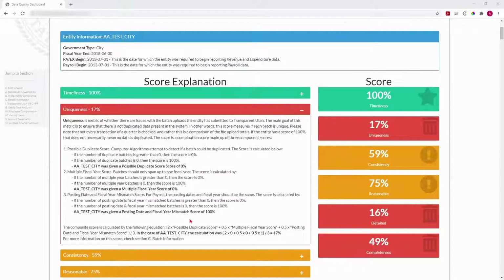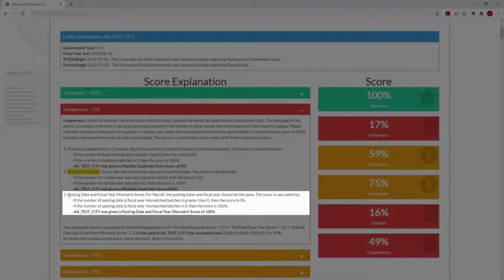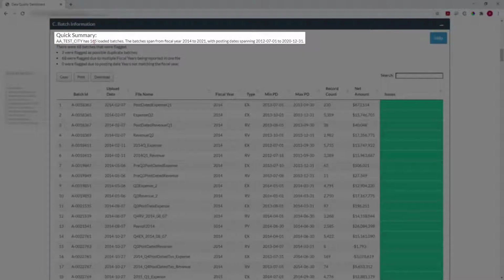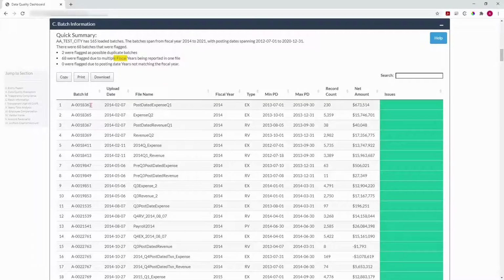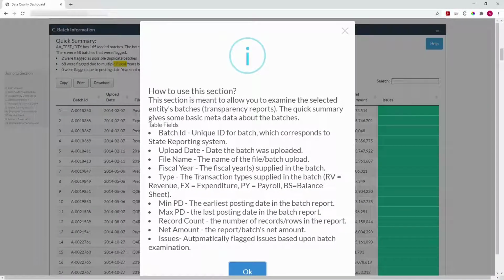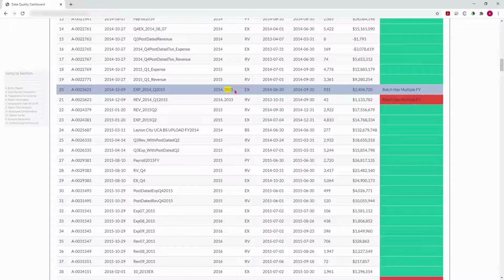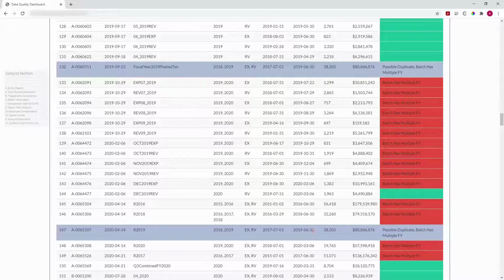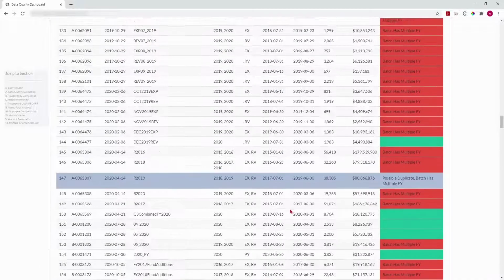Transparent Utah Data Quality Dashboard: Uniqueness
Learn about the Transparent Utah Data Quality Dashboard Uniqueness score.